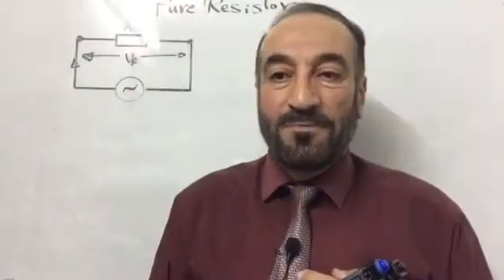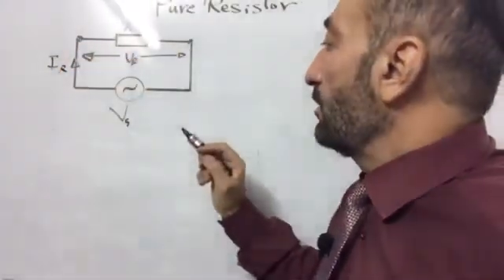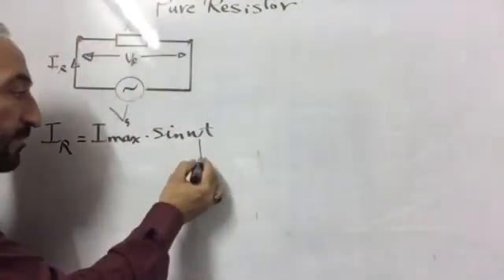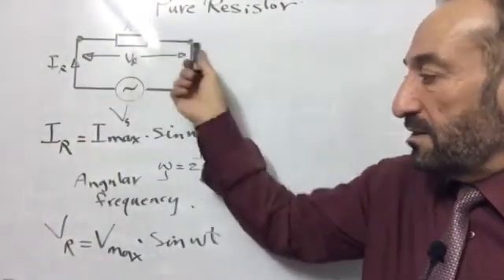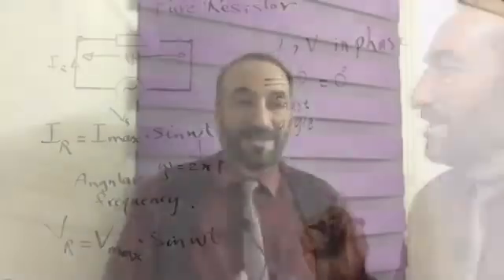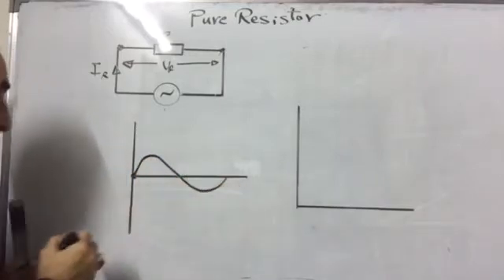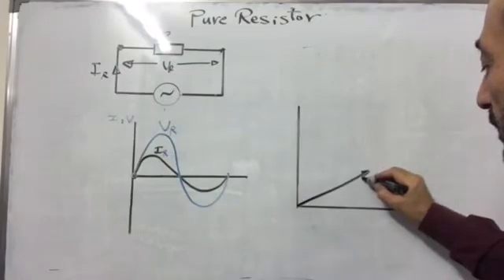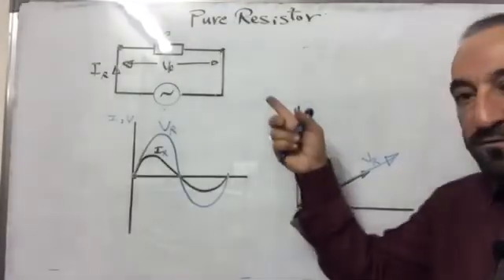drawing - phase diagram / Ibrahim Altamimi(MSc.physics)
رسم المخطط الطوري